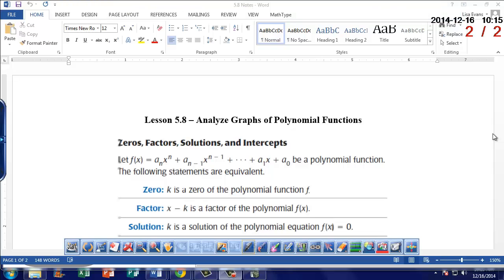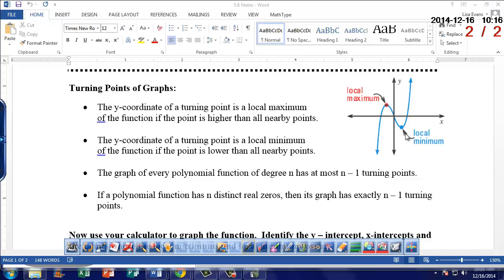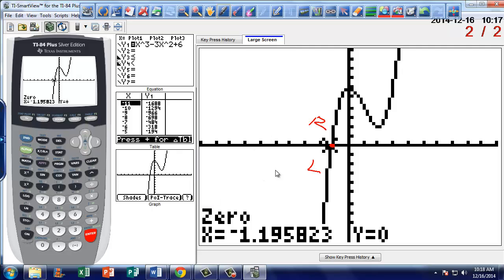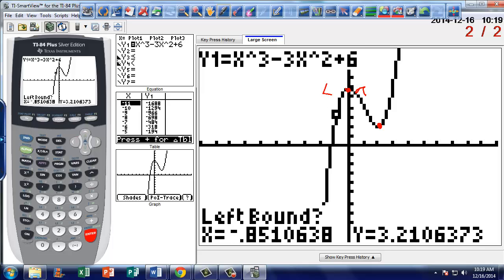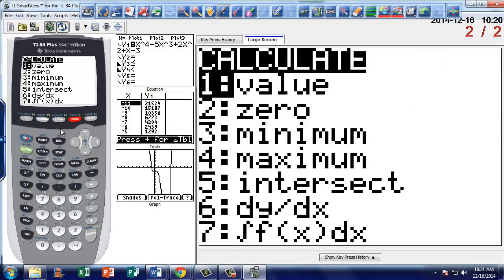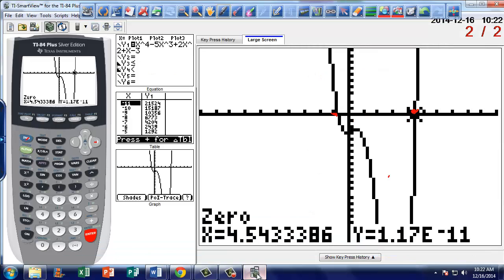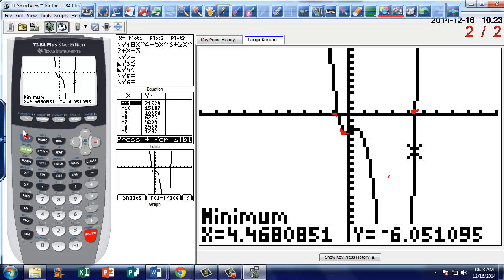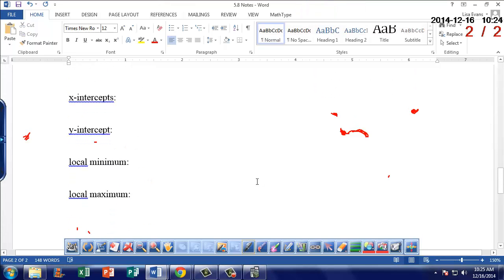Adv Alg - Unit F - Lesson 5.8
analyzing polynomial graphing using technology (finding x-intercepts, y-intercepts, local minimums and local maximums)